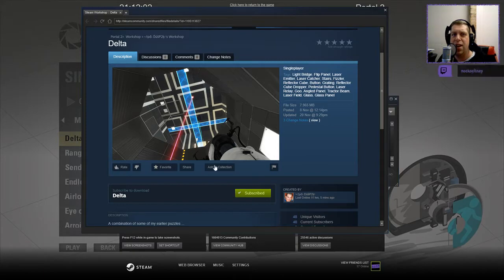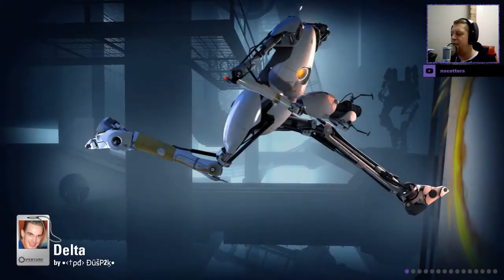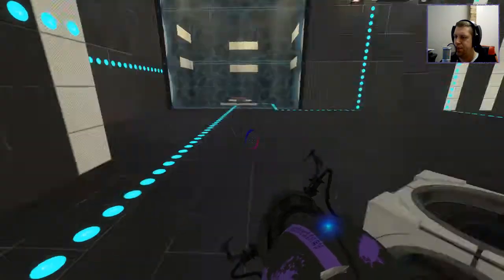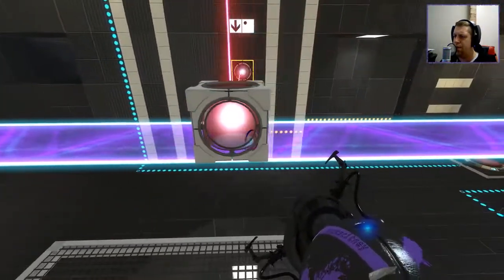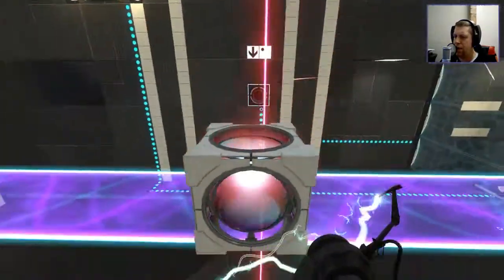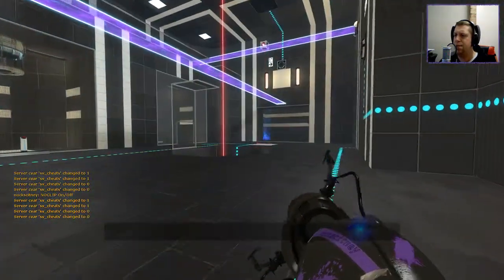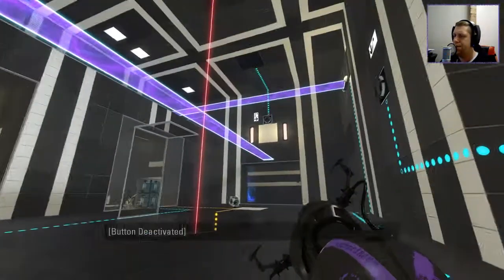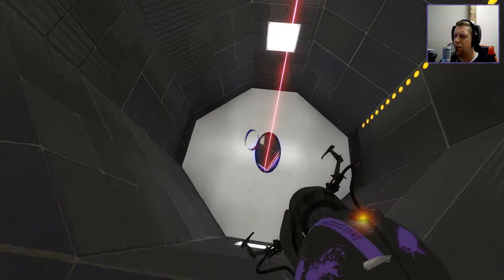[Portal 2] "Delta" by .†ρđ ĐūšР2ķ•